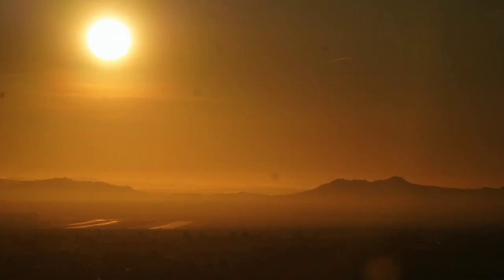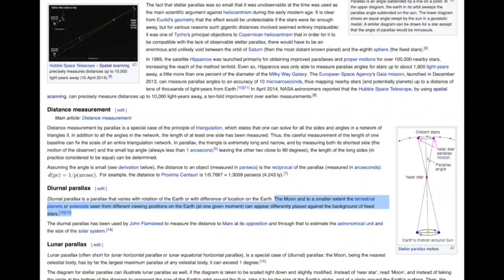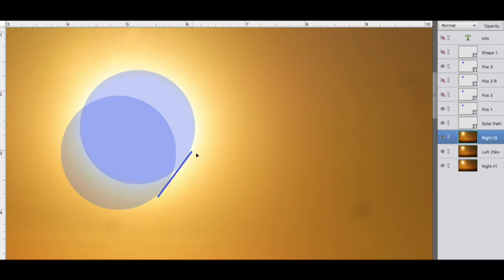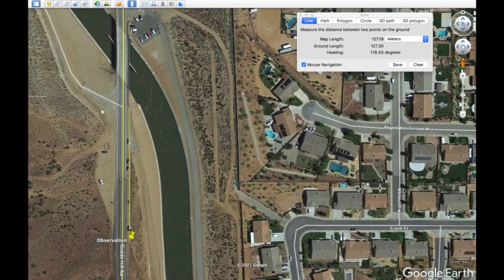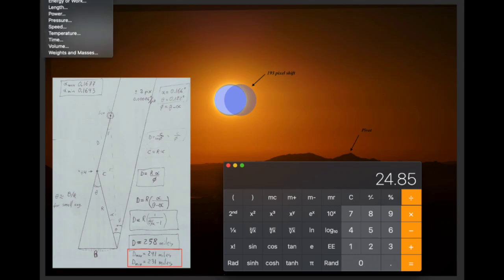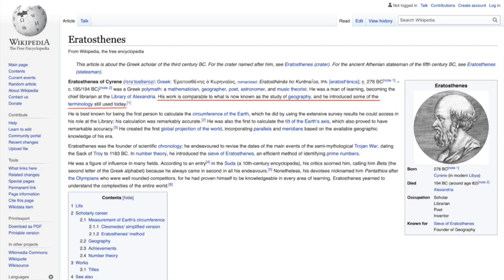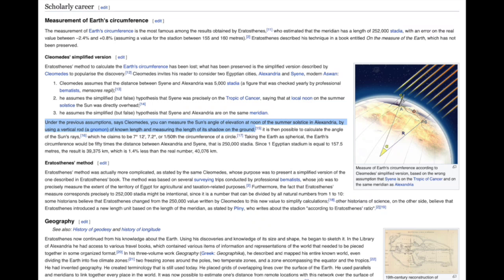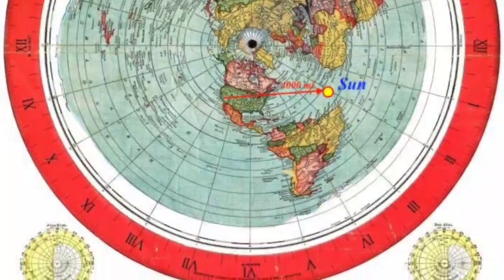The Fake Solar Distance